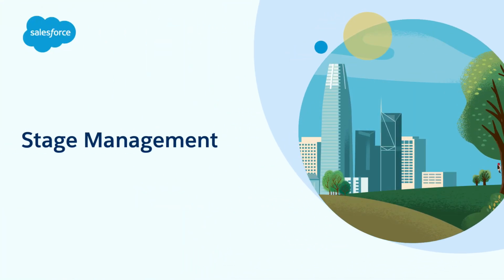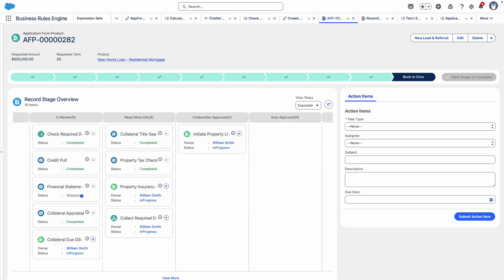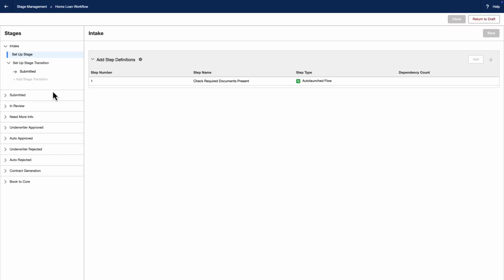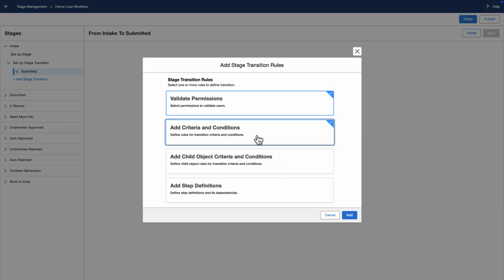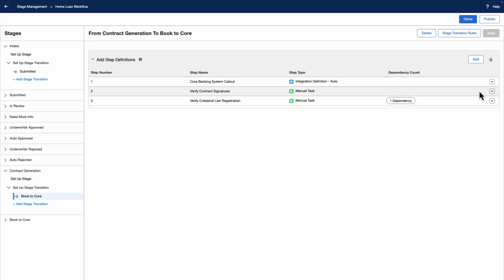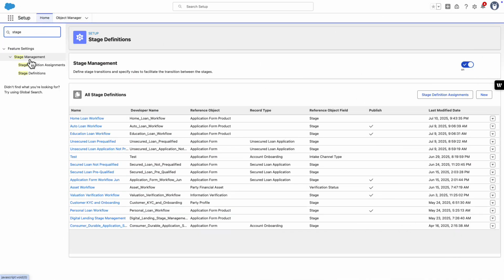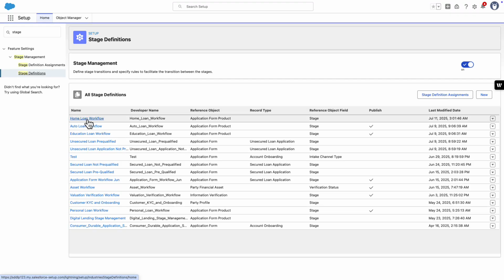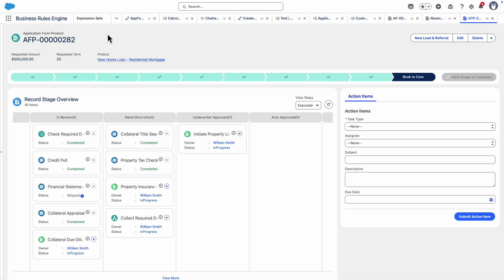Setup Salesforce Stage Management | Agentforce Financial Services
Learn how to use Salesforce Stage Management to simplify complex business workflows by centralizing stages into a single view. In this Salesforce Stage Management tutorial, you'll discover how to get real-time process visibility, define transition plans, set user access controls, and automate stage transitions with expression sets to enhance workflow control.

In this video, you'll learn how to:

-Centralize business process stages in one consolidated view.
-Define and manage stage transitions with custom criteria and conditions.
-Set up user access control and transition plans for each stage.
-Manage tasks, approvals, and external integrations like document verification.
-Automate decision-making using expression sets to execute or skip steps.
-Assign and clone stage definitions across client records.
-Add the record stage overview Lightning component to your record page.

Timestamps
0:00 - Introduction to Stage Management
0:13 - Define and Manage Stage Transitions
0:27 - Set Transition Criteria and Conditions
0:35 - Manage Tasks, Approvals, and Integrations
0:39 - Automate Decisions with Expression Sets
0:48 - Assign and Clone Stage Definitions
1:00 - Add Record Stage Overview Component

(Salesforce Cloud product names are now Agentforce-branded – for example, Sales Cloud is now Agentforce Sales. You may still see Cloud names in Salesforce applications and documentation.)